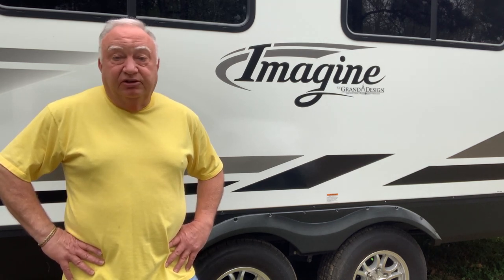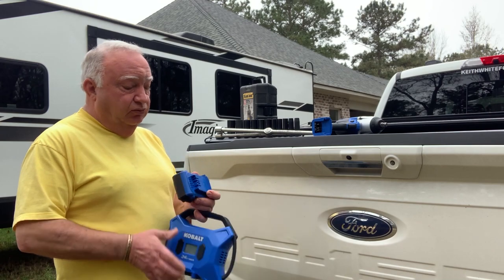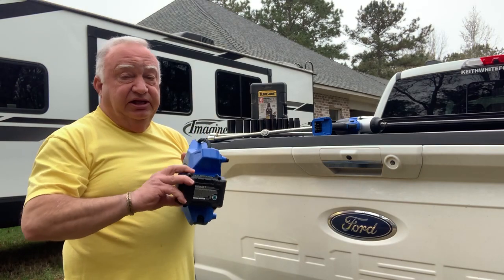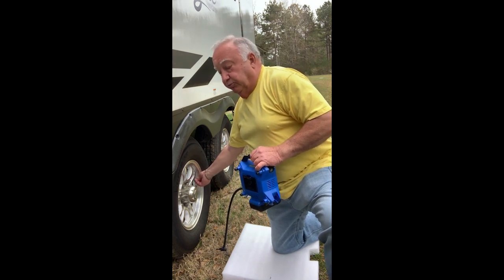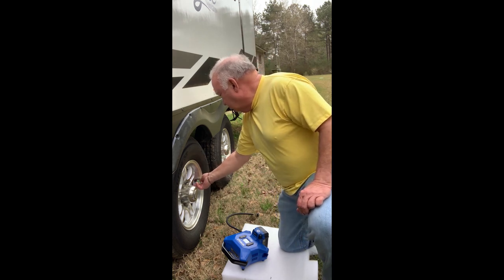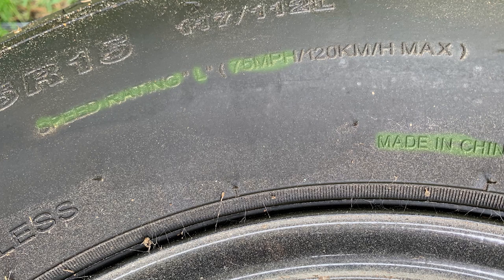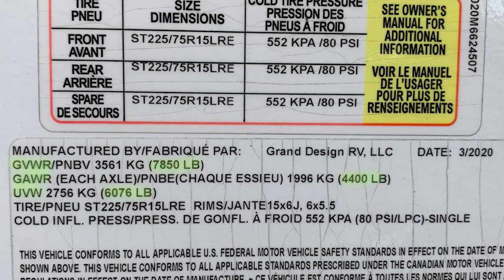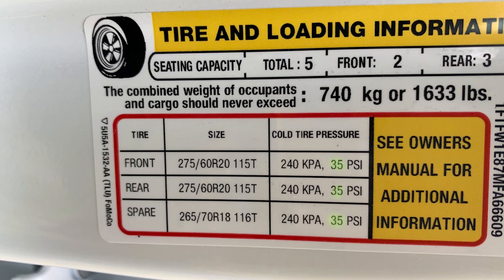RV Tires - What you need to know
What you need to know about RV tires and the tools you may need. So far, we have had no issues with the tires on our Grand Design 2600rb.  You may also want to view my videos on the Level Mate Pro and RV Airflow Systems.